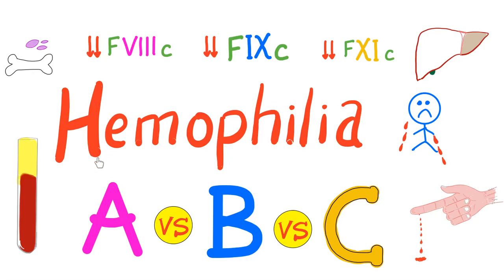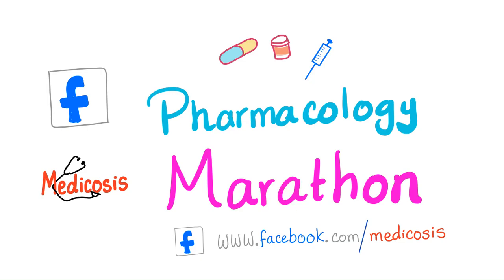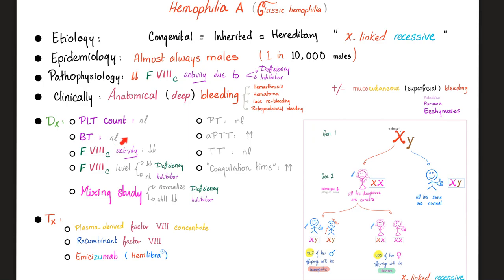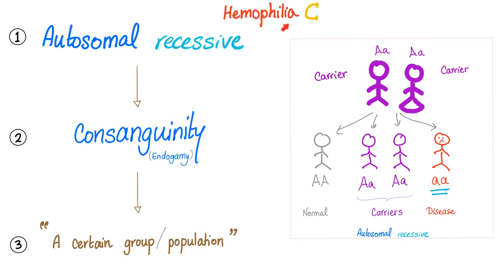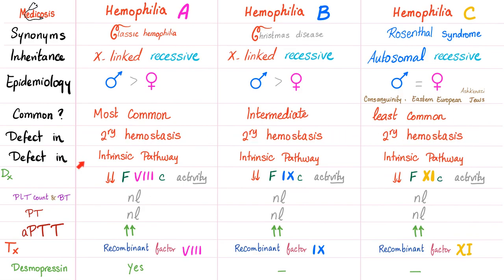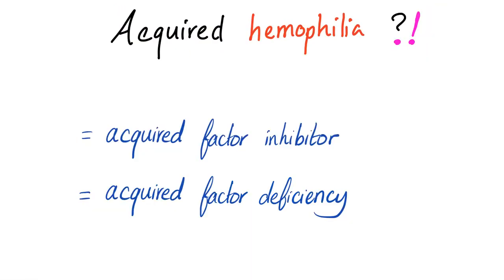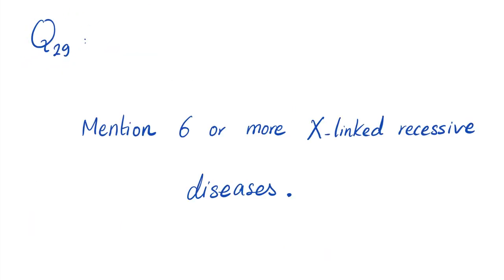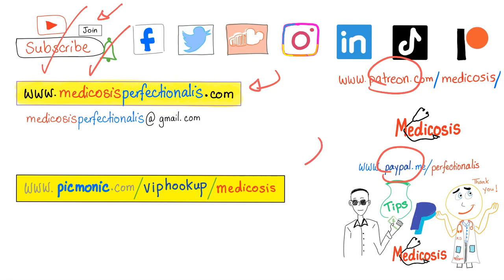Hemophilia Types - hemophilia A, Hemophilia B, and Hemophilia C - Comparison - Genetics, Hematology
hemophilia A, Hemophilia B, and Hemophilia C | A Comparison.

Hemophilia is a genetic Coagulation Disorder characterized by abnormally excessive bleeding 🩸 even after a minor scratch. Hemophilia is divided into three subtypes: hemophilia A, hemophilia B, and hemophilia C. Hemophilia A and hemophilia B are X-linked recessive, whereas hemophilia C is autosomal recessive.'

Happy studying!!